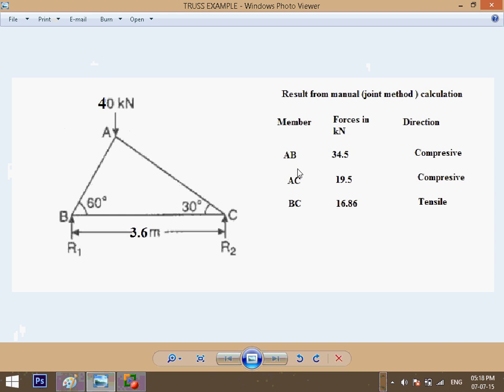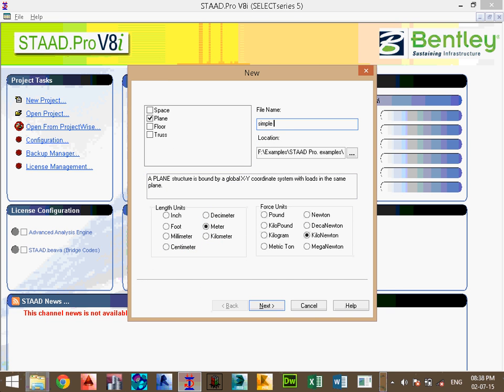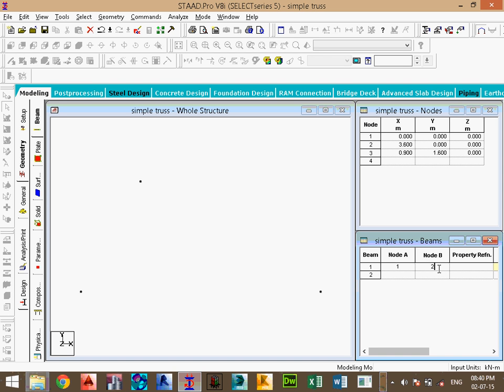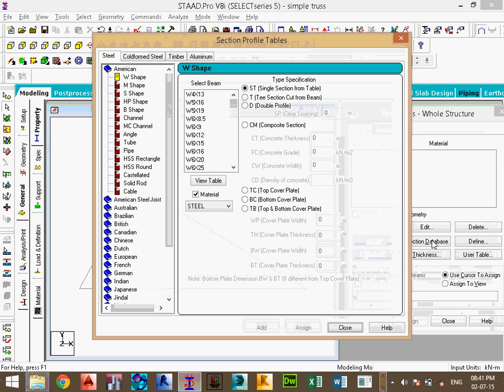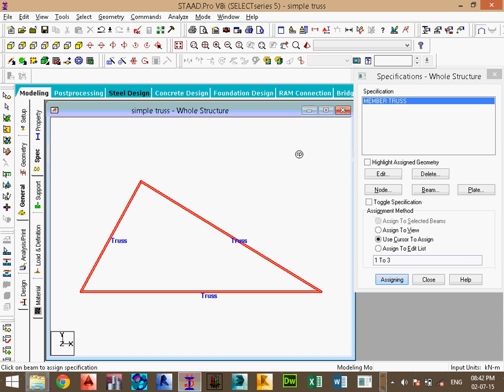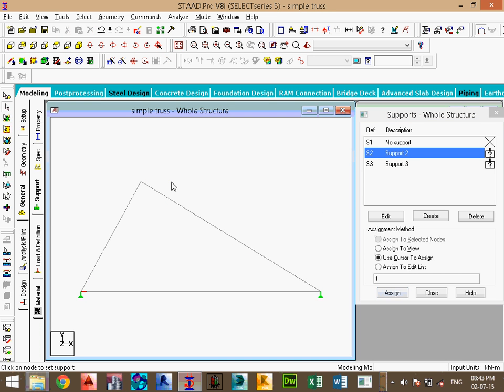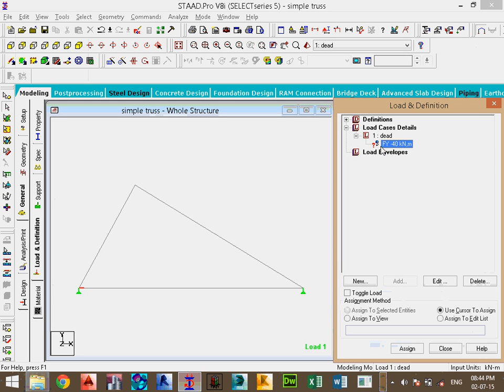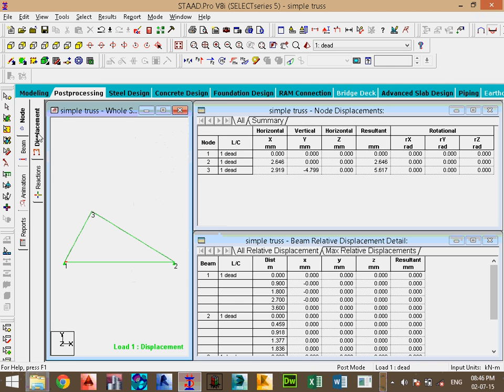Analysis Of Simple Truss Using Staad Pro.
This Video  show you How to solved a book example of simple truss  in Staad Pro.And Comparison of result of Software and manual calculation.this video shows you how to make geometry of truss,Give Support Conditions,member properties,Point Loadings Apply in Staad Pro. with Analysis.